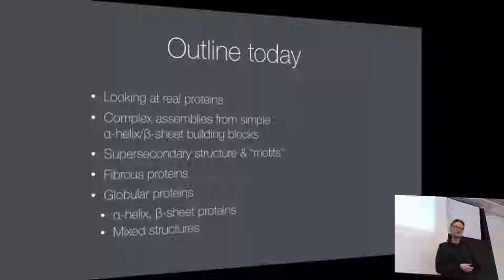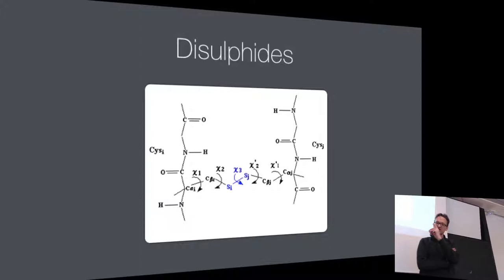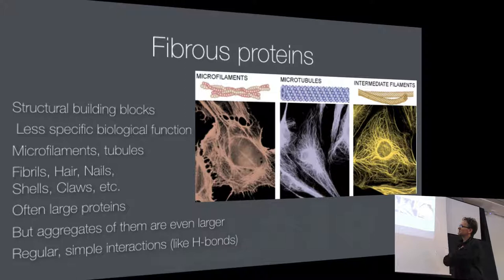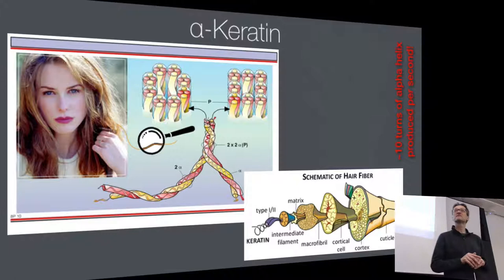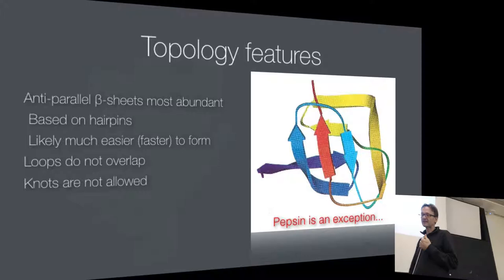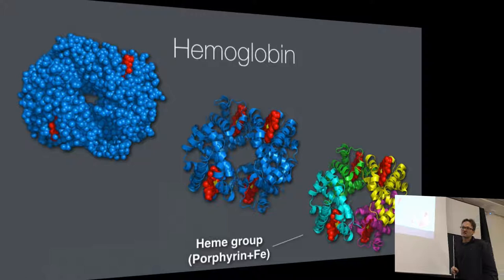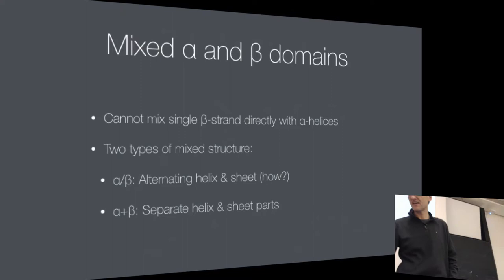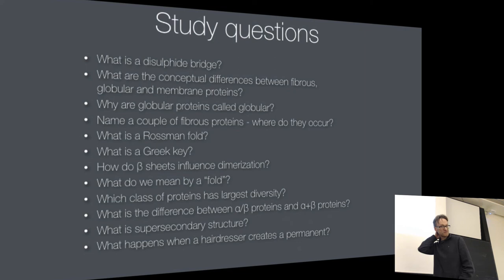Biophysics 2019 - Lecture 5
Structure of real proteins: Fibrous & Globular proteins (Lucie will cover membrane proteins on Monday), and interpreting structure with the F=E-TS equation. Fibrous proteins are large hierarchical structures with small repetitive building blocks. Silk as an example of beta sheets, hair as an example of beta sheets. Collagen is the most abundant protein in your body. Diversity of globular proteins - four-helix bundle as example. Introns/exons do not correspond to structural elements. Hemoglobin vs. Myoglobin - the four subunits enable allosteric binding effects.